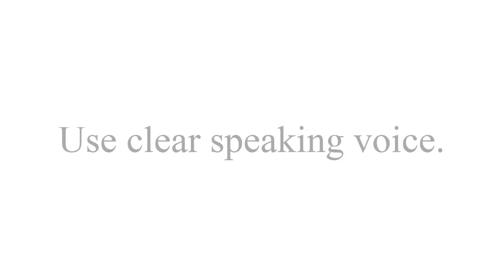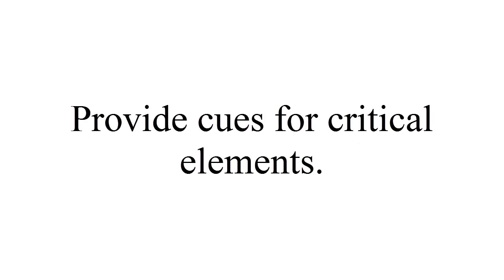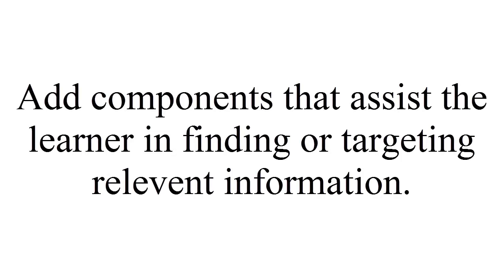When and How to Utilize Audio for Instruction